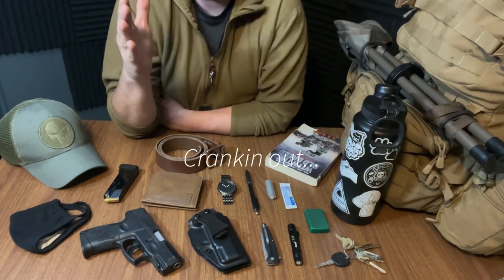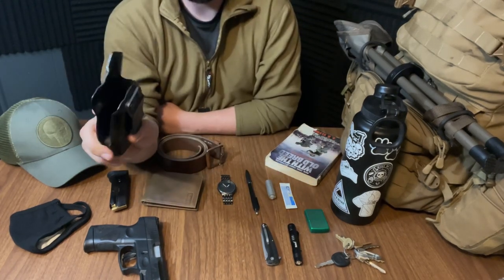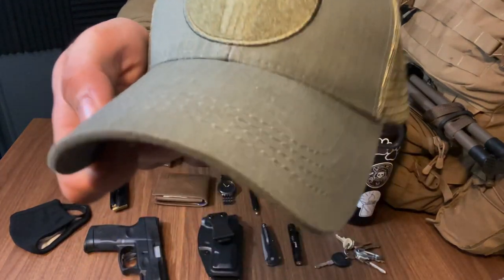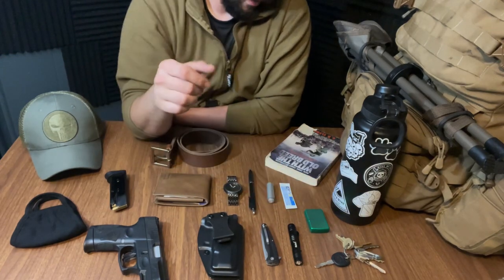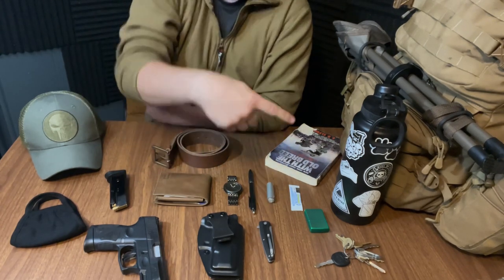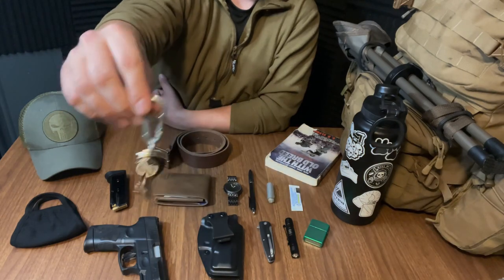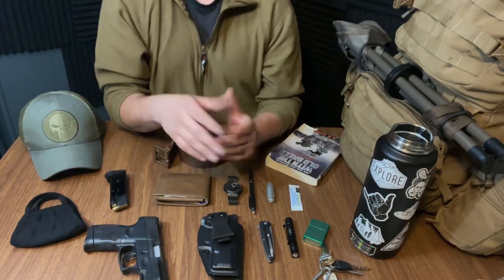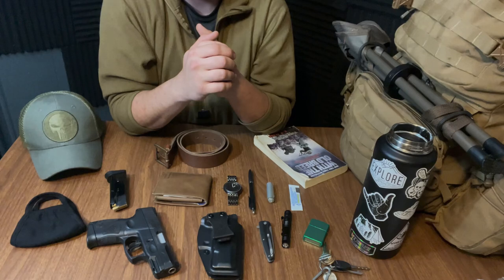Marine Vets EDC - (Every Day Carry)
1. Pistol - ( Taurus G2C 9mm )

2. Holster - ( CYA Appendix Carry )

3. Wallet - (Levi’s Leather Bi-Fold )

4. Hat - ( Highland Tactical )

5. Belt - ( Timberland Leather Belt )

6. Knife - ( Kershaw from Wal-Mart )

7. Flashlight - ( Hatori on Amazon )

8. Lighter - ( Zippo Windproof Lighter )

9. Watch - ( Cheap Timex Watch )

10. Water Bottle - ( TAL 40oz Wal-Mart )

11. Pen - ( Sharpie S Gel )

12. Book - (With The Old Breed - E. B. Sledge)
(READ IT..)